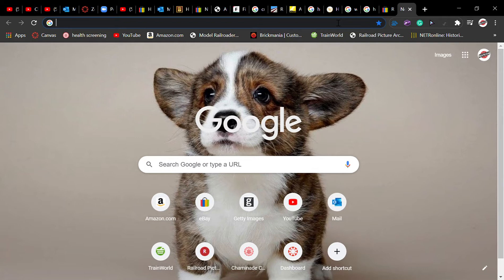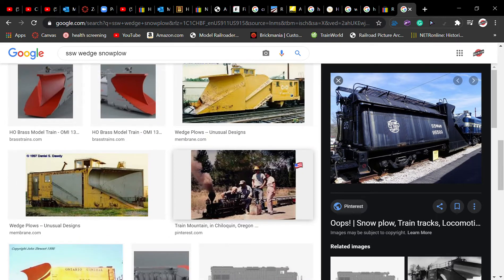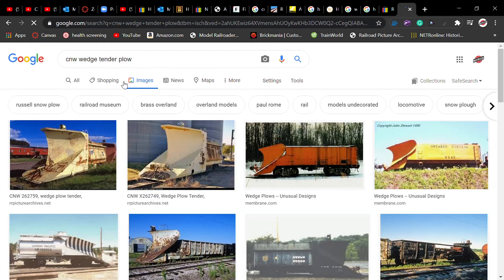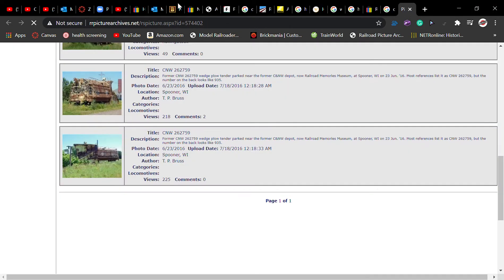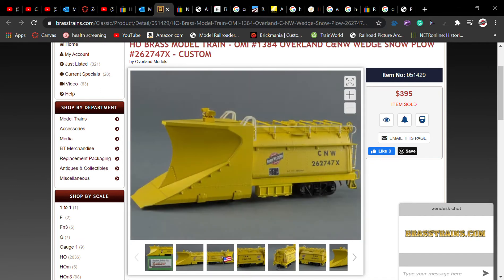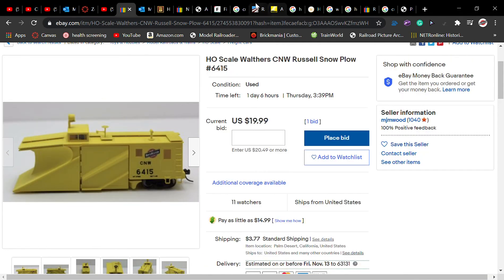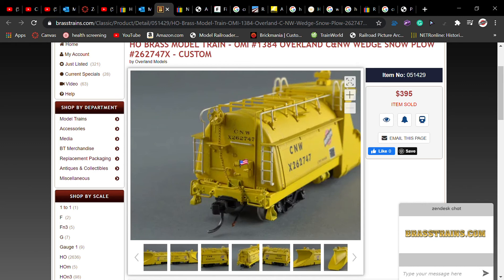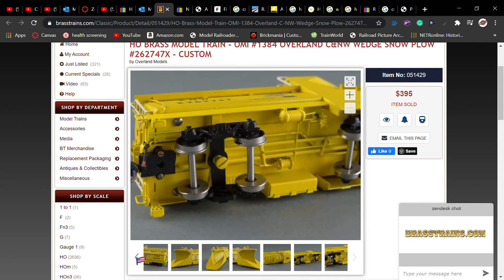CNW Snowplow Project 2021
A new project for me to take on, it will not be done by the end of the year (Probably) but you never know.